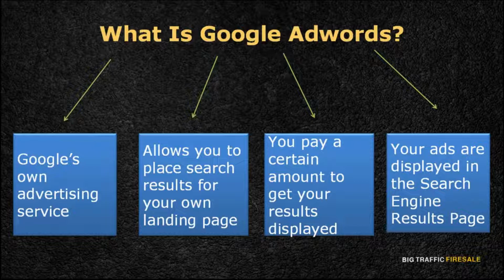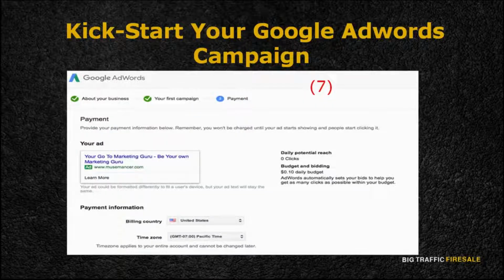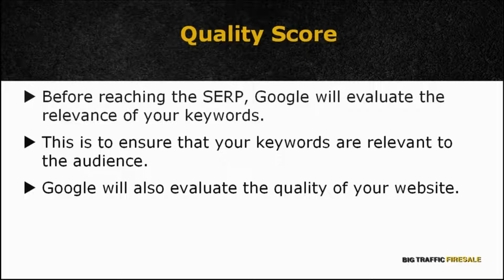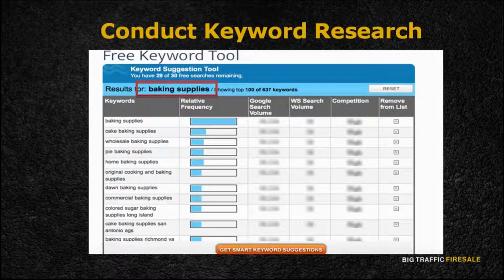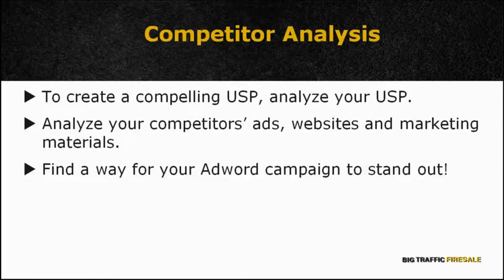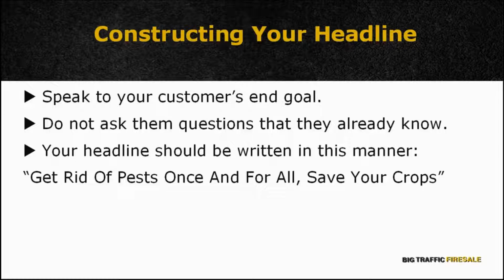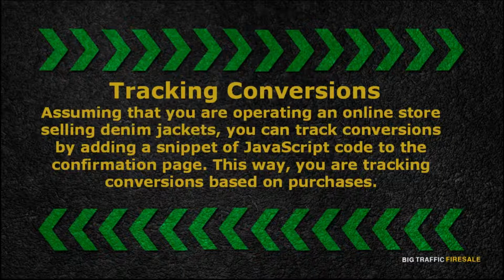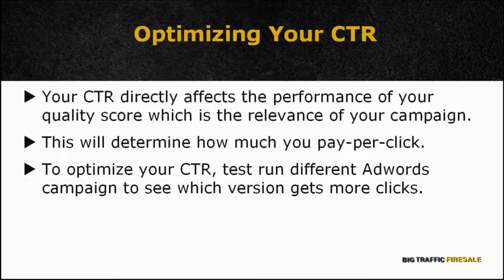Google Adwords | Google Adwords TutorialFor Beginners | How to Create A Google Adwords Account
Hope you all doing well
Heartly Welcome to my Channel Akhirah free video courses. in these VIDEO COURSES contains 100% Free Relabel Coolest Methods, Benefits, Strategies, Ninja Tips & Tricks, Educational Videos on Various Topics Such as Internet Marketing, Digital marketing , Affiliate Marketing , Facebook Marketing , Instagram Marketing, Twitter Marketing, Pinterest Marketing, Linkedin Marketing, Many More Social Media Marketing, And how to Setup a Website, and many more Video Courses for Students and Beginners.

akhirah free video course
akhirahfreevideocourse
google adwords,
google adwords tutorial,
google adwords tutorial for beginners,
google ads,
google ads tutorial,
google adwords campaign,
google adwords training,
google adwords tips,
adwords,
google adwords help,
google advertising tutorial,
how to use google adwords,
google ads tutorial for beginners,
how to create google ads account,
google ads for beginners,
how to create google adwords account,
how to setup google ads account,
google marketing tutorial